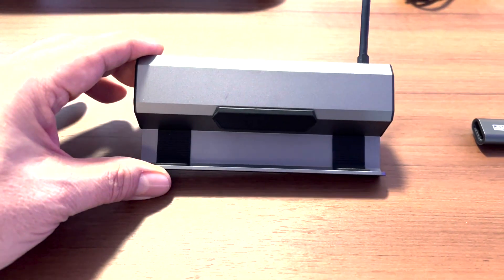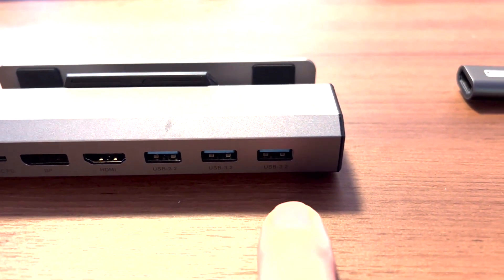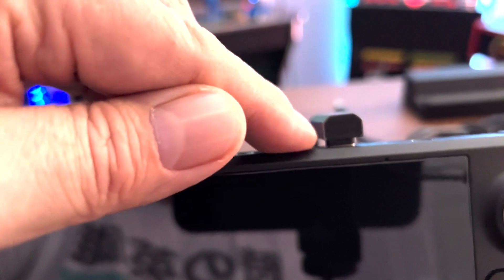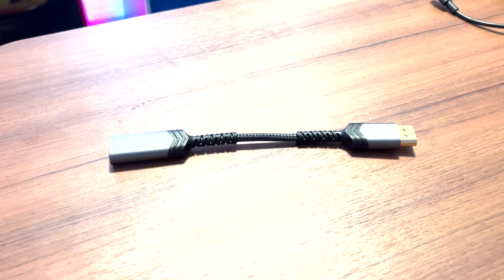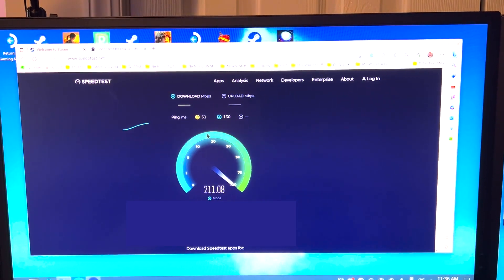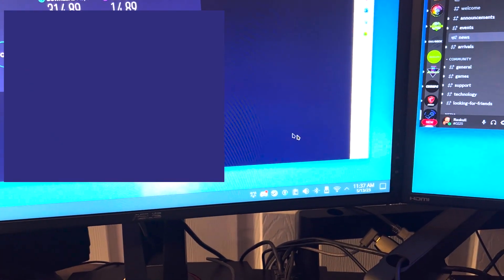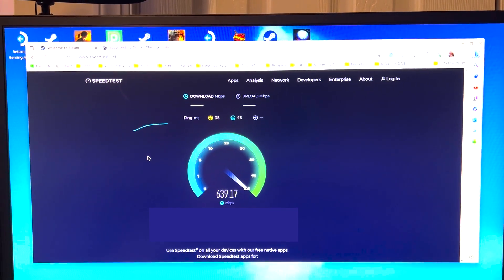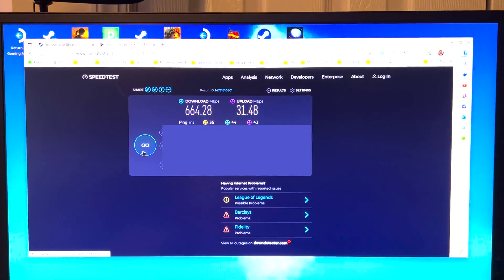Hands on Review of the JSAUX HB0702 7-in-1 Docking Station for Steam Deck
JSAUX sent me their 7-in-1 deck to review and here is my hands-on, honest, review of what has now become my desktop Steam Deck dock.

Here are a few links to the products in this video:

  or from Amazon

JSAUX Displayport to HDMI Adapter

Music used in this video:
Outro: "Brit Pop" by Scott Holmes Music